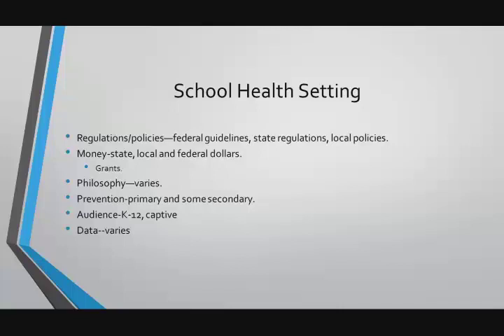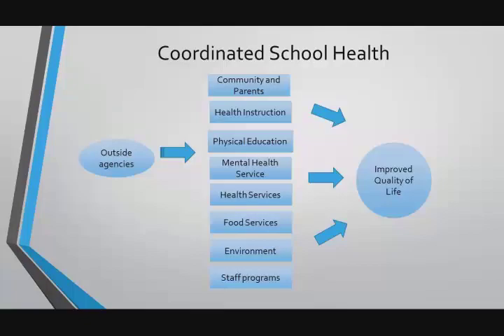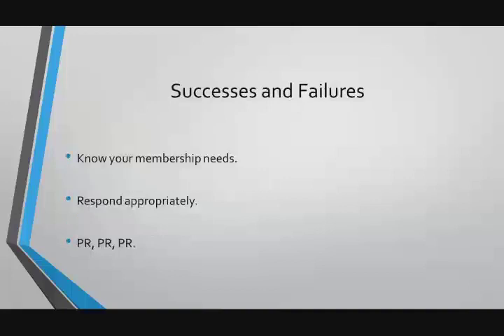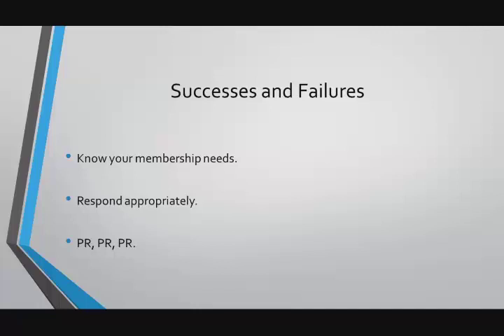Settings Part 2 default